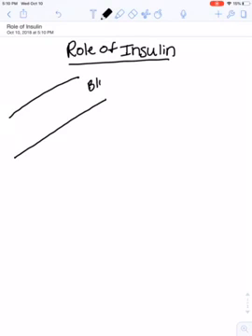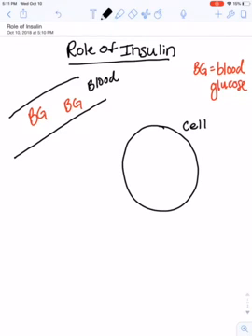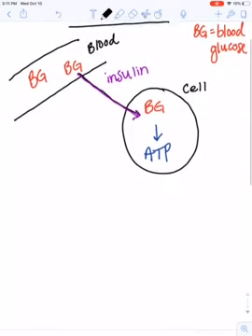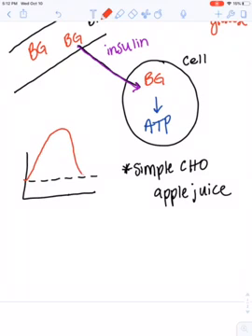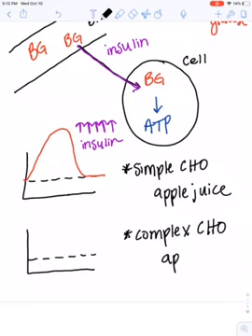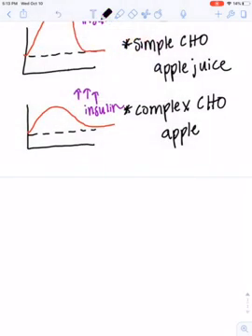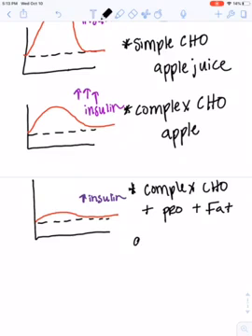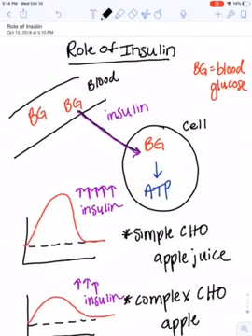Role of Insulin